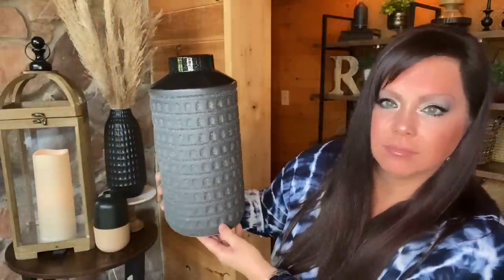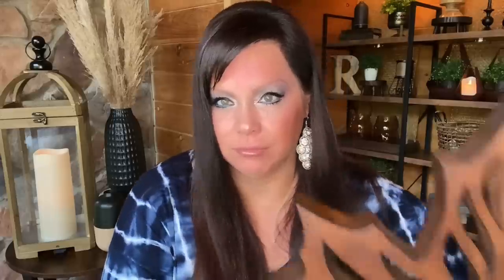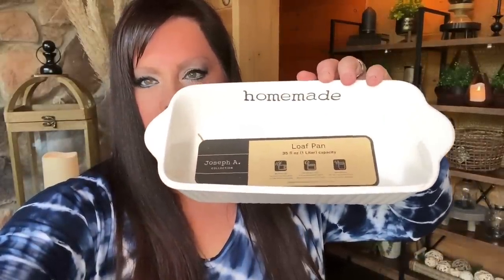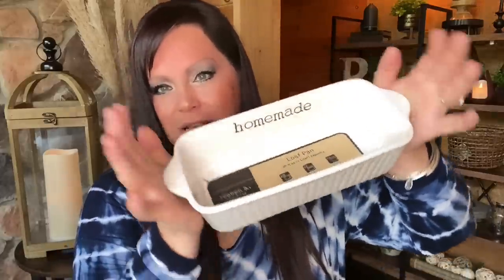Find Your Passion Fall Decorating 2021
Today I help you find Your Passion for Fall Decorating 2021 - Join me as I share some new finds with you!
Thanks for stopping by, sweet friends! ~XOXO 😘

Farmhouse Hello Fall Wood Sign - Rustic Autumn Decor - Fall Wall Hanging

HELLO PUMPKIN
Pumpkin Sign
Hello Pumpkin Wood Block Sign, 5 x 5 x 1.5

SQUIRREL
GARDEN Squirrel Garden Statue
Squirrel Candy Dish
Faux Driftwood Finish Design Standing Chipmunk Squirrel Resin Statue 6.25"
Polyresin Squirrel On Pinecone Statue G119 6"H

GOLD CANDLE HOLDERS/LEAVES
Metal Rustic Hollow Leaves Gold Candle Holders Gold Candlestick Holder for Home Decor
Iron Candle Holder - Set of 2 Metal Leaf Style Modern Decorative Candlestick Holder
Metal Tree Leaf Shape Candlestick Holder for Home Table Decoration

AMBER COLORED VASE
7 x 5 Inch Decorative Amber Glass Flower Vase with Dimpled Texture
5IN AMBER COLORED GLASS VASES 3PC - Home Decor - 3 Pieces
Handcrafted Glass Flower Vase with Golden Top Rim (1, 6.5" Tall)
Glass Flower Vase for Centerpiece Modern Irised Crystal Clear Glass Vase
Set of 4 Amber Luster Ball Glass Bud Vase, Short Vases for Centerpieces for Home Decor

GOLD TAPER CANDLE HOLDERS
Mangsen French Gold Candle Holders for Taper Candles Set of 3
Set of 3 Taper Candles
Gold Candle Holders Set of 3 for Taper Candles

LEAF DECOR
Wooden Decorative Leaf Design Serving Tray - Natural finish - Size: 12 x 8 x 1 Inches
Wooden Serving Tray Leaf Shaped

MIRROR (EUROPEAN STYLE)
Kate and Laurel Arendahl Traditional Arch Mirror, 19 x 30.75, Antique Bronze, Baroque Inspired Wall Decor
Kate and Laurel Arendahl Glam Ornate Mirror, 27 x 18.75, Silver, Traditional Baroque Inspired Wall Decor
Noble Park Morrey 25 3/4" x 34 1/4" Crown Top Angled Wall Mirror
Gold Baroque Wall Mirror | Rich Old World Feel Framed Beveled Elegant Glass Mirror

BLACK METAL CANDLE HOLDERS
Decorative Metal Candle Holders Set of 3

Home Decor Medium Rustic Table Vase, 7.09W X 7.09D x 13.39H, White, Grey

Thistle Globe Echinops Bouquet
2PCS Artificial Fall Flowers Arrangement with Small Pumpkin Fake Autumn Leaves Fall Stems for Vase Dried Flowers Bouquet
Babys Breath Fabric Cloth Artificial Flowers 6 Bundle European Fake Silk Plants
Natural Millet Flowers Dried Bouquet for Home
Caiyun Manor Natural Millet Flowers Dried Bouquet for Home

PASTA (FALL COLORS) - FOR KITCHEN DISPLAY!
ZPasta Fiesta Fioretti - Bronze Cut Artisan Pasta 12 oz (2 Pack)
Morelli Bowtie Pasta - 6 Flavor Colorful Farfalle Pasta Imported from Italy - 8.8oz (250g)
Tricolor Bow Tie Farfalle Pasta

APOTHECARY JARS
Anchor Hocking Pagoda Apothecary Jars with Lids, (6-piece, mixed sizes, glass), clear
Elegant Kitchen Containers